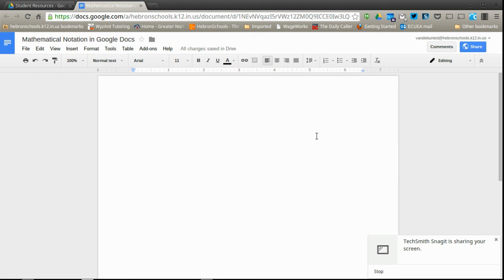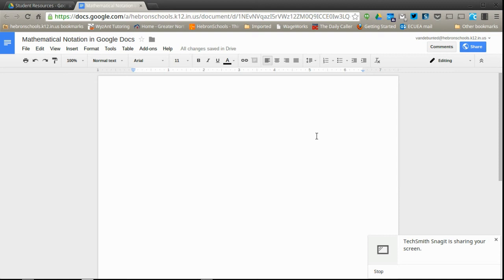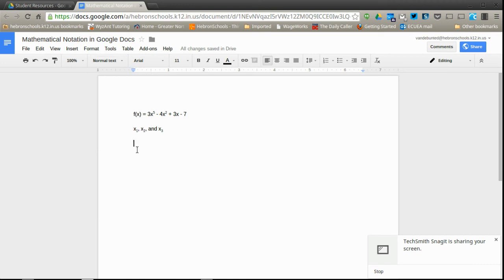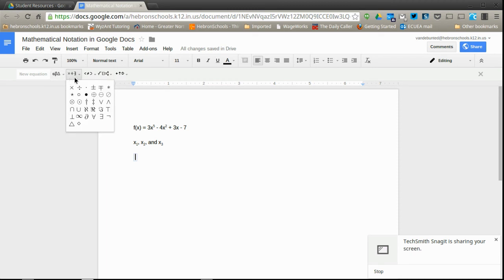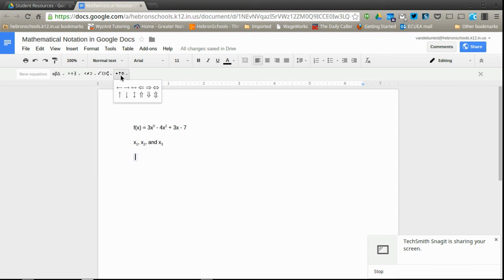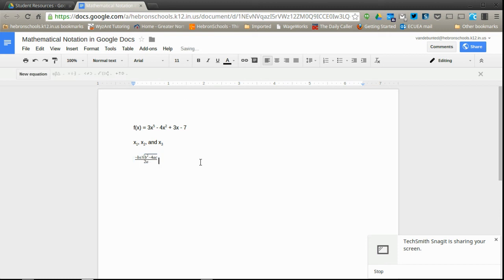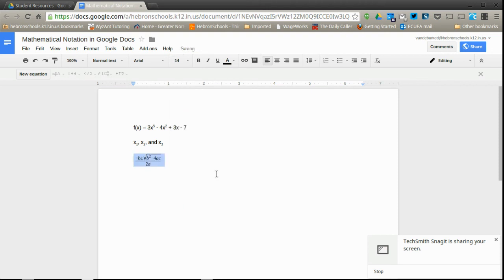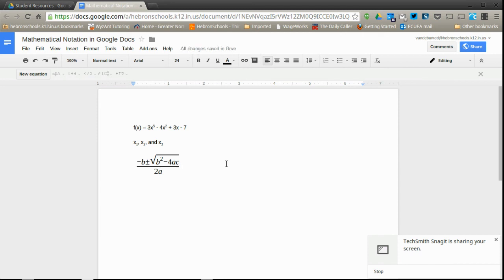Inserting Mathematical Notation into Google Docs - Part 1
In this video I show you how to add mathematical notation to your Google docs using the formatting options available within the Google Docs formatting menus. This is part 1 of 2.